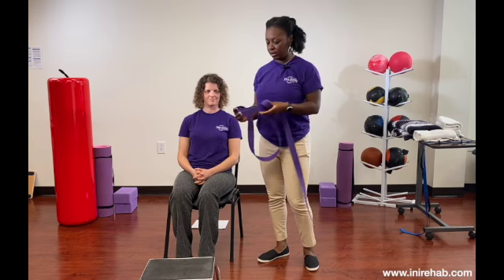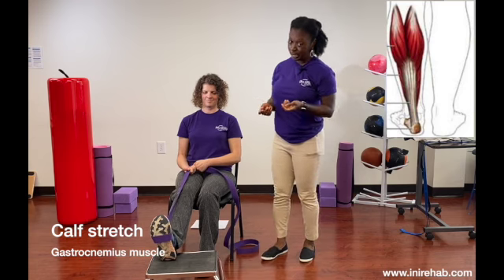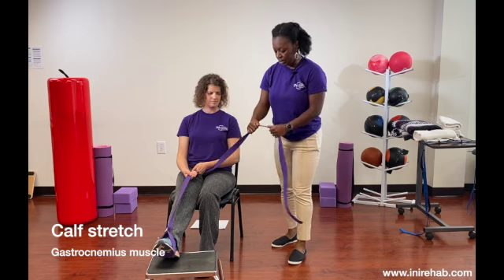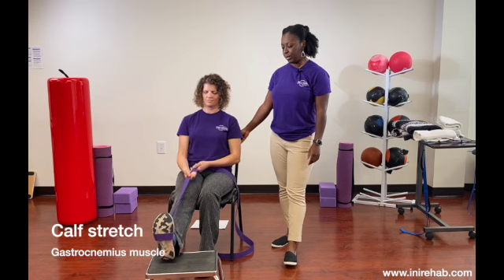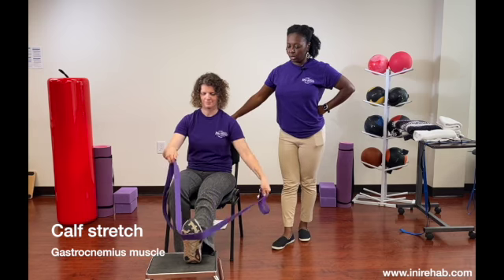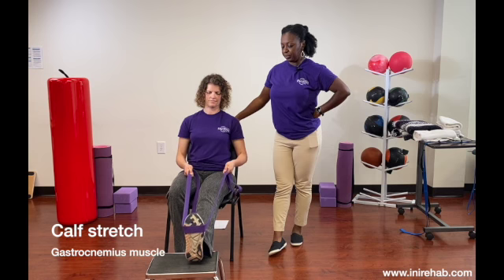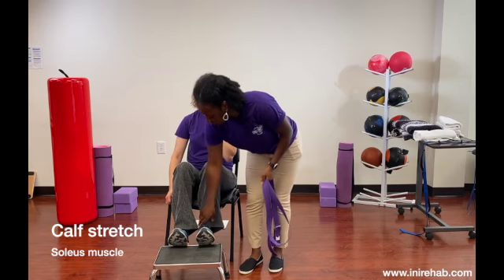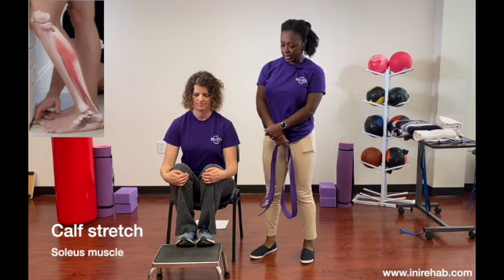Dynamic stretching, calf muscles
INI Physical Therapists demonstrate seated stretches. This video explains calf muscle stretch exercises.